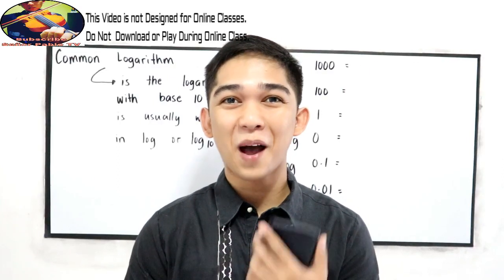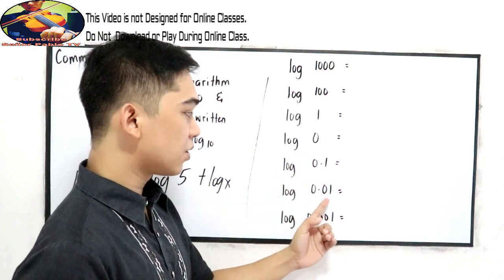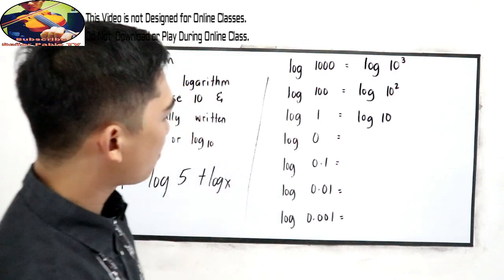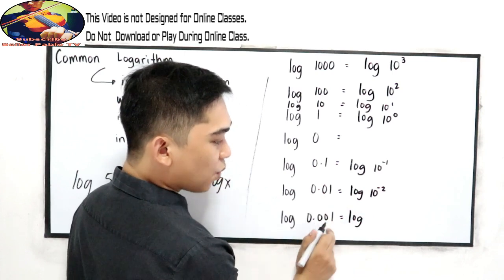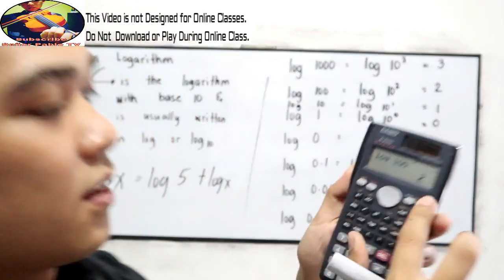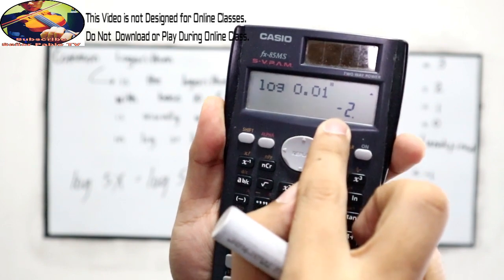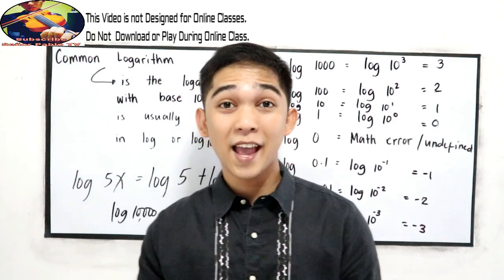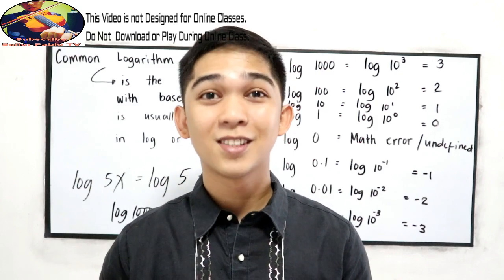Common Logarithms I Señor Pablo TV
In mathematics, the common logarithm is the logarithm with base 10. It is also known as the decadic logarithm and as the decimal logarithm, named after its base, or Briggsian logarithm, after Henry Briggs, an English mathematician who pioneered its use, as well as standard logarithm.